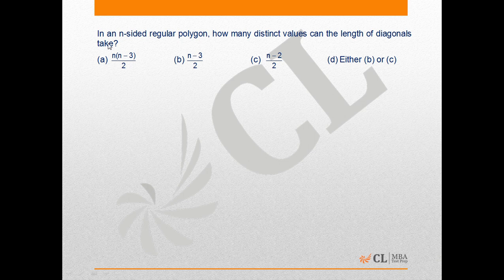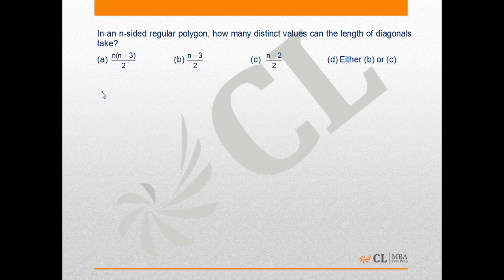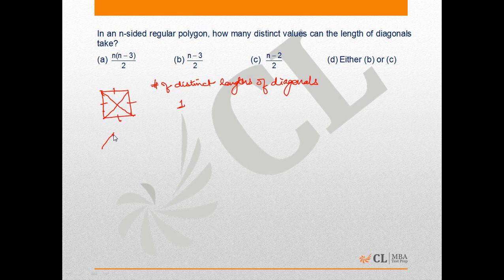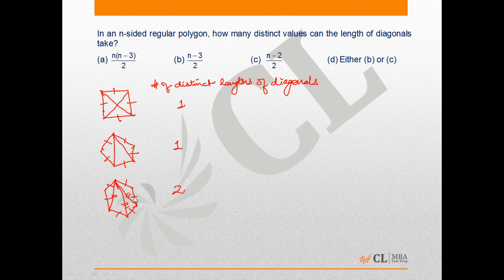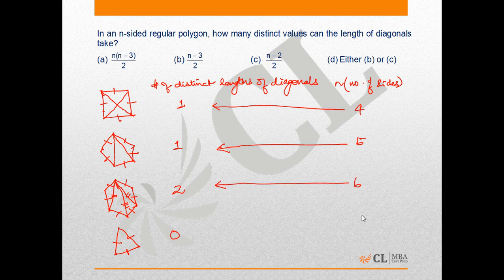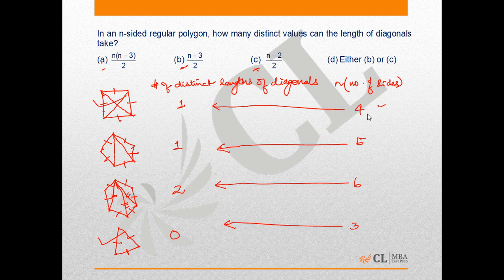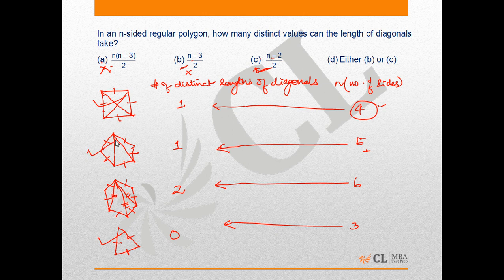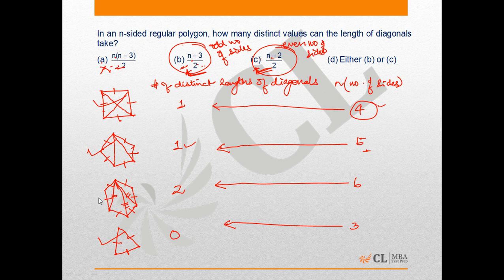Mock CAT 09 2015 Analysis Q22